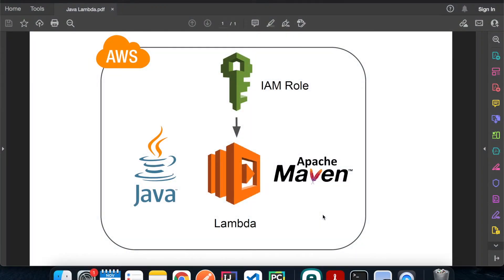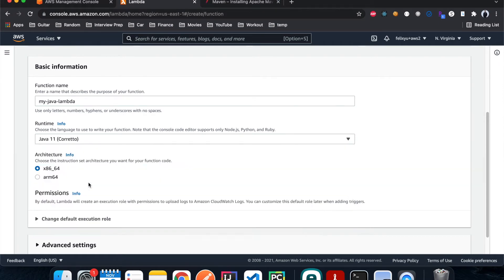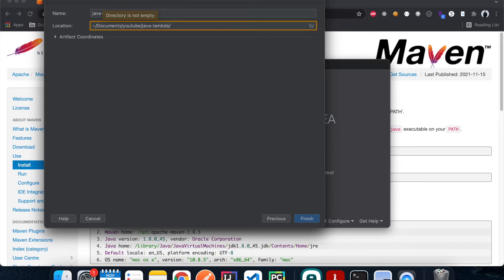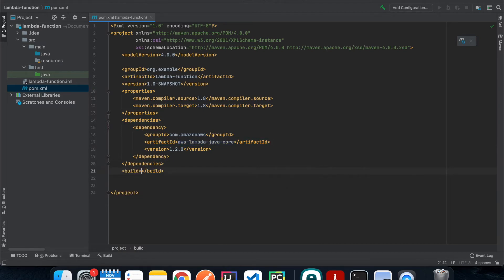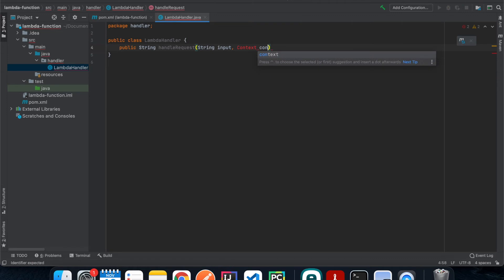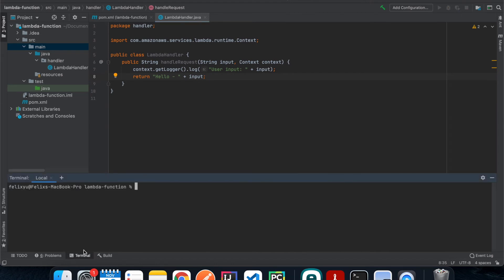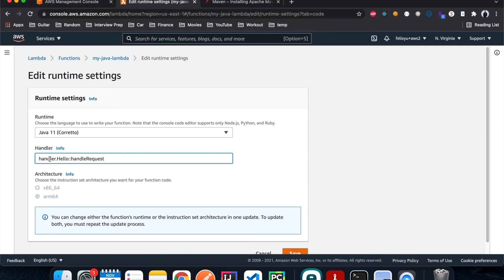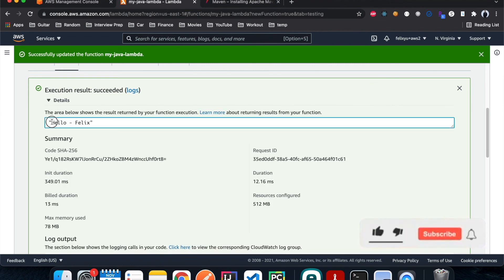How to build a Java Lambda Function from Scratch | Lambda, Java, Maven, IntelliJ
In this video, I talked about how to build a aws lambda function using java and use maven to compile it.